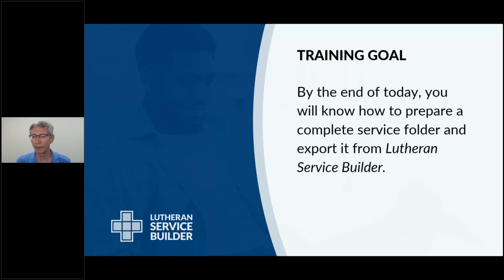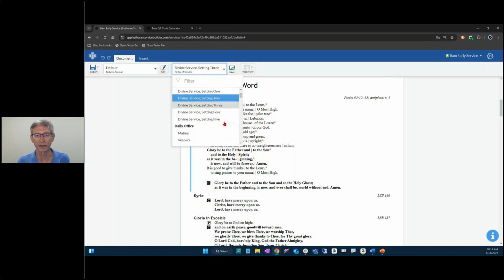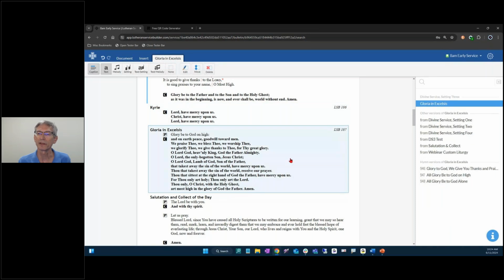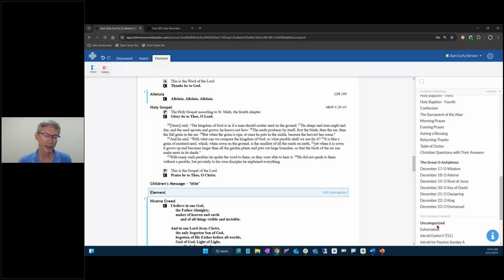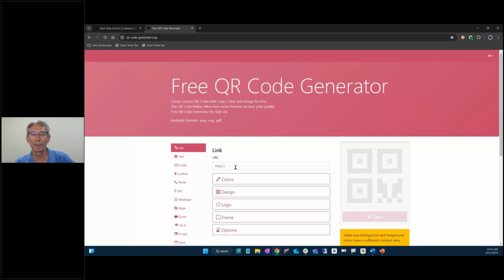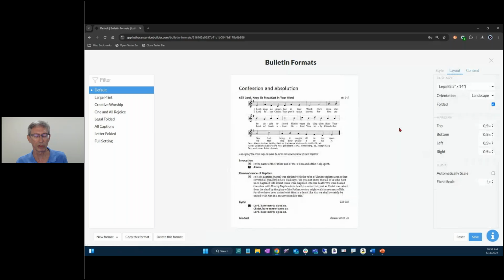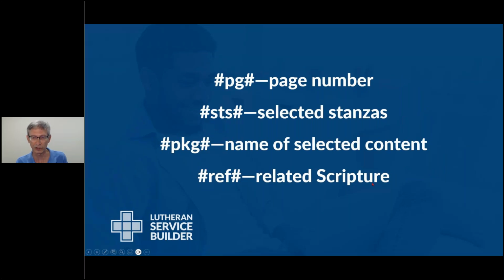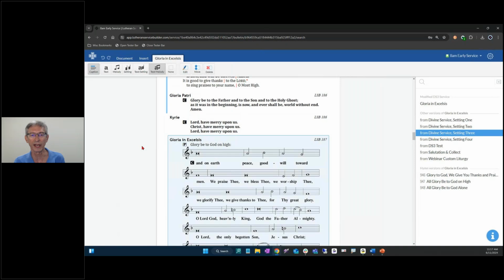Lutheran Service Builder | 2024 Training Webinar | Bulletins and Bulletin Formats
This overview training walks attendees through the basics of Lutheran Service Builder and teach them how to do the following tasks:

Go from plan to bulletin in one click
Pick elements for predefined slots
Choose how elements are displayed
Insert/remove elements and save as custom service
Export to a word processor
Choose from defaults or create your own
Choose how elements are styled
Choose the page layout
Choose how content is display
Create as many combinations as needed